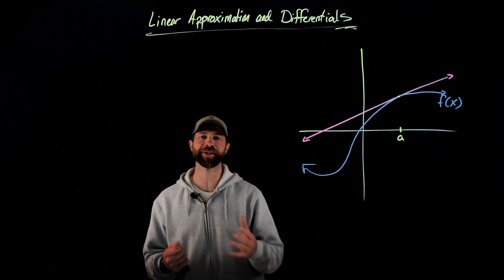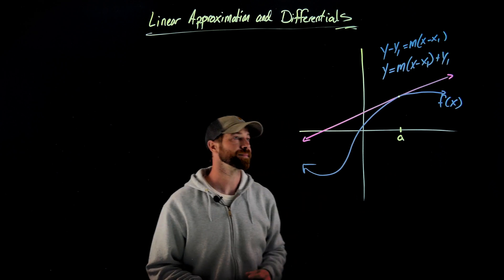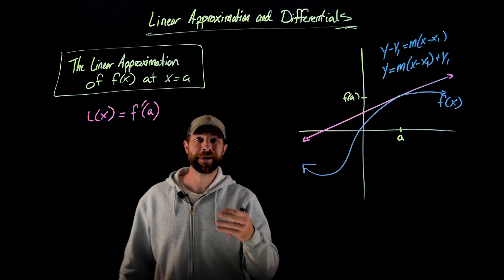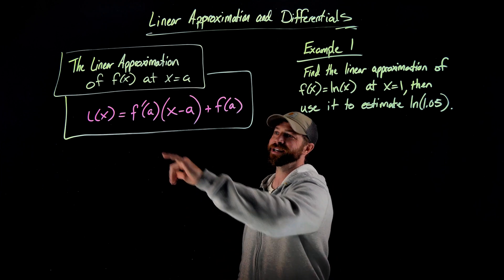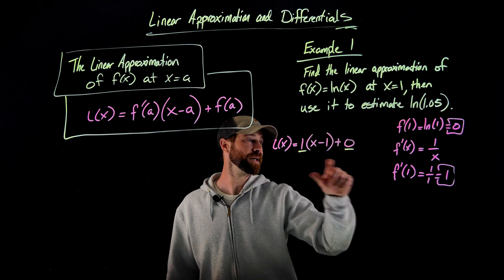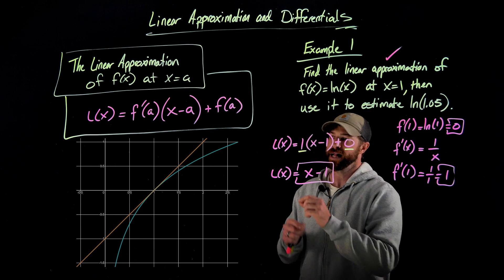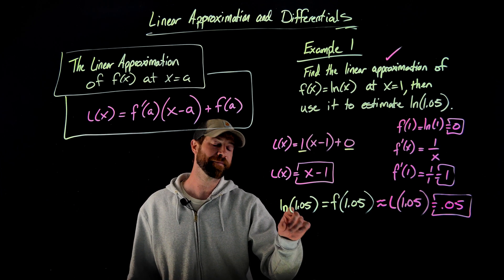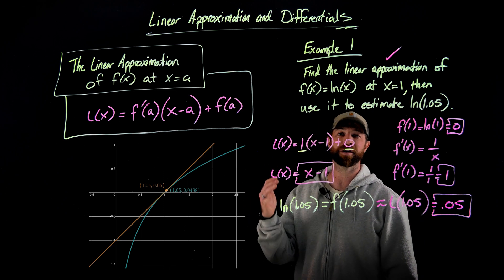Introduction to Linear Approximation